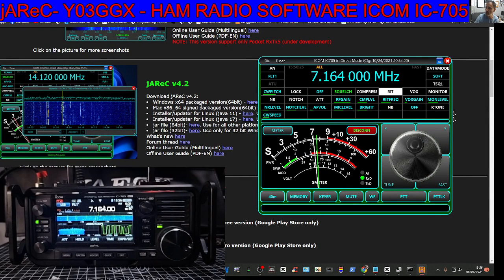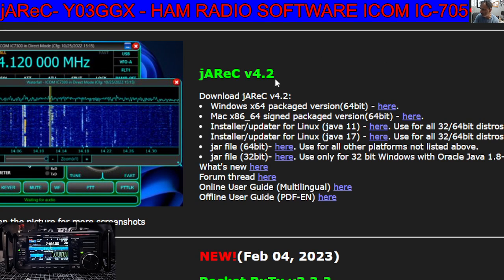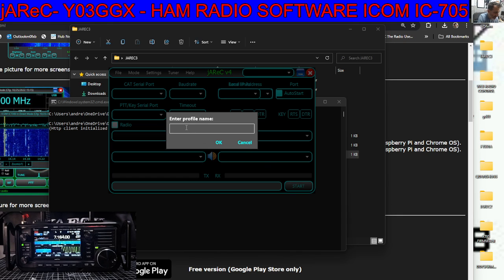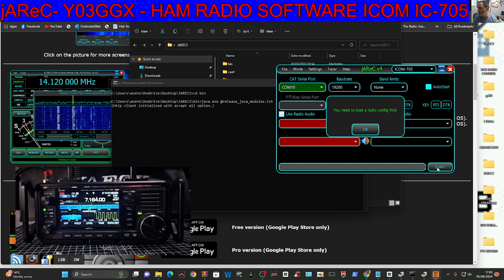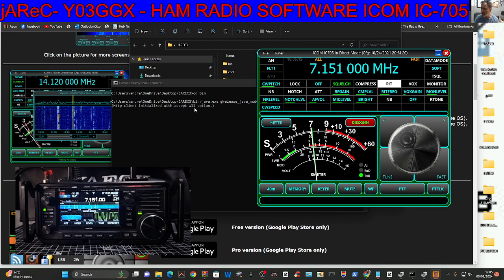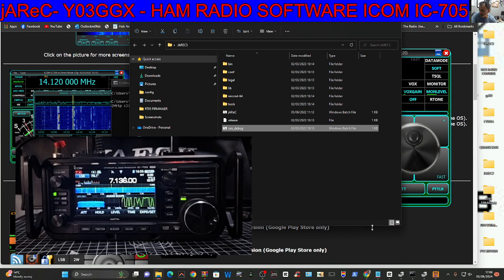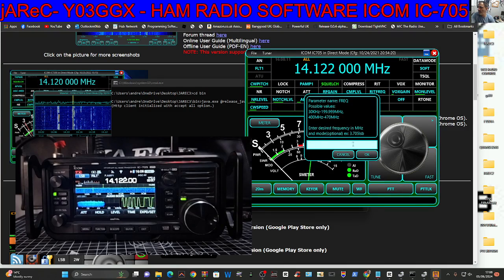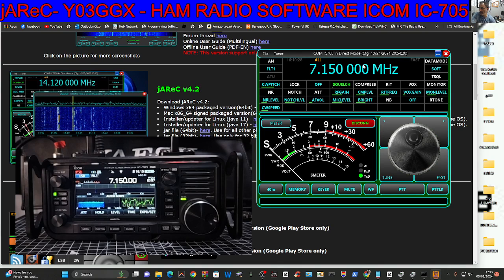jAReC- Y03GGX - HAM RADIO SOFTWARE ICOM IC-705